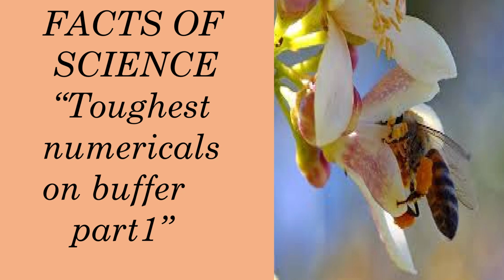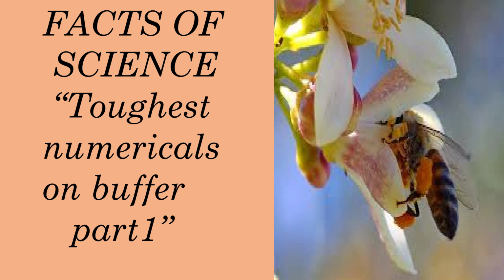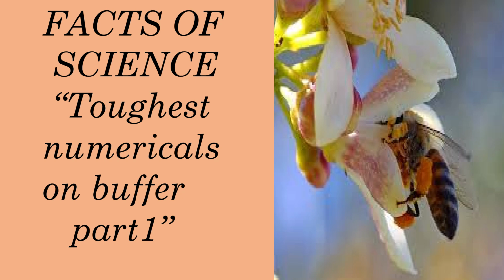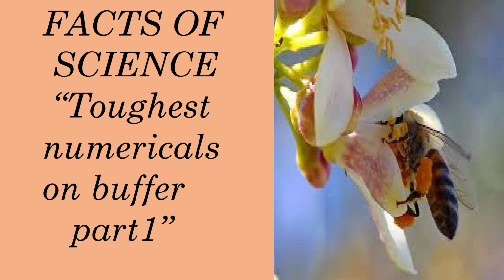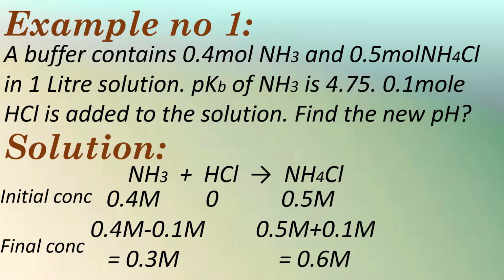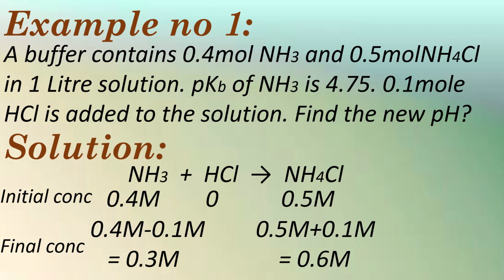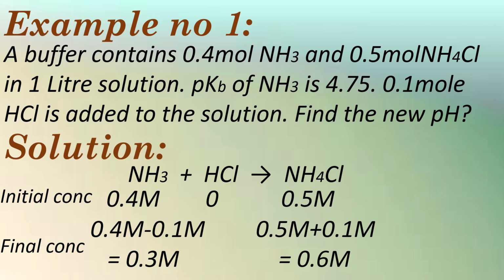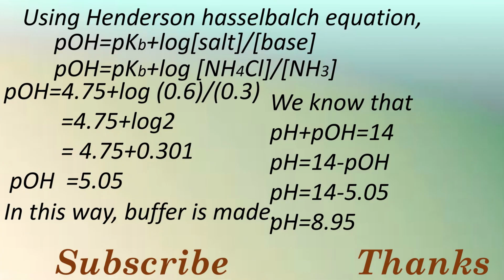"Toughest Numericals on Buffer part 1"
About Conjugate acid and Conjugate base.